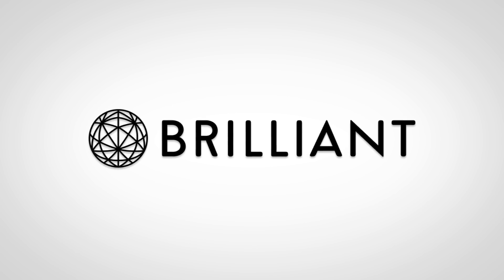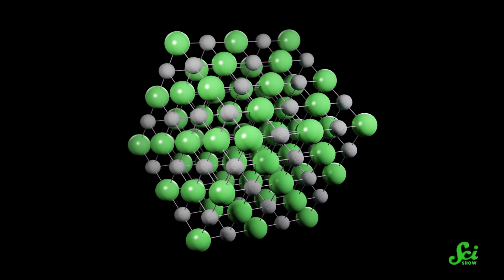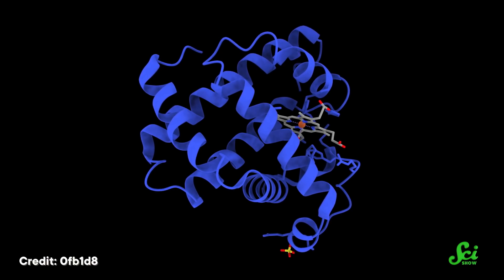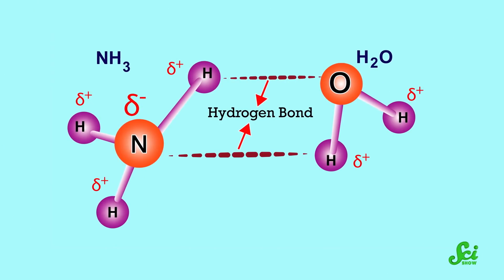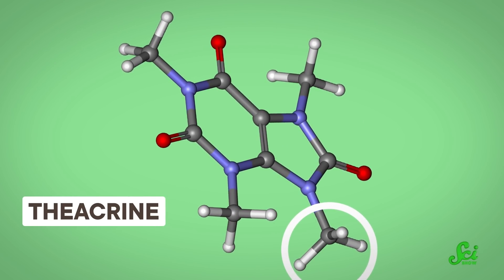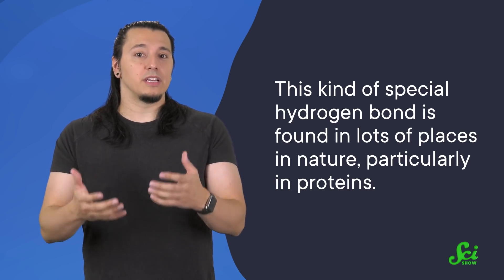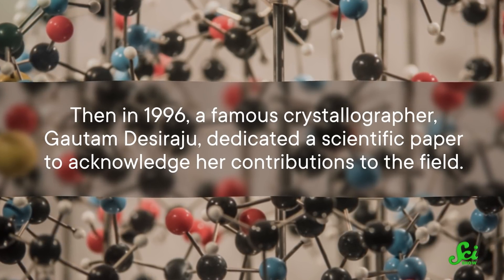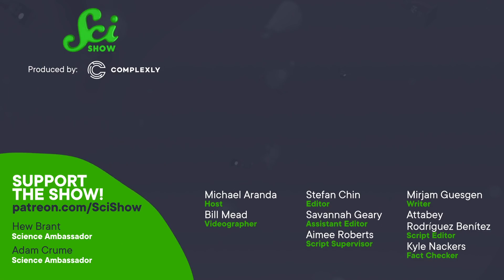Hydrogen Bonding…but With Carbon | Great minds: June Sutor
Proteins, and by extension our bodies, depend on the fact that atoms are arranged, spaced, and linked to each other in specific ways. And thanks to June Sutor, we have a better understanding of how those atoms come together and interact with proteins!